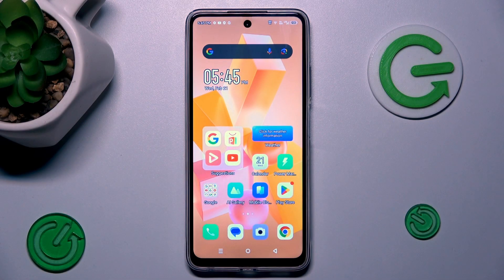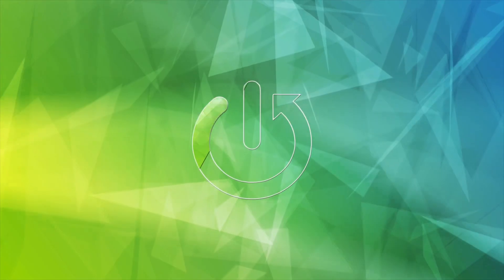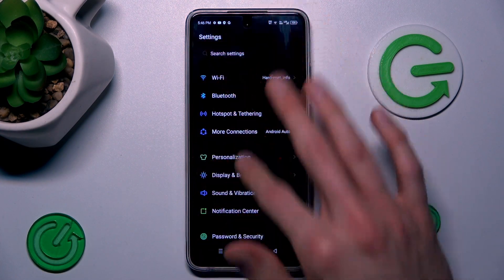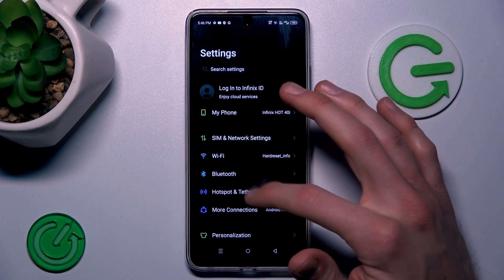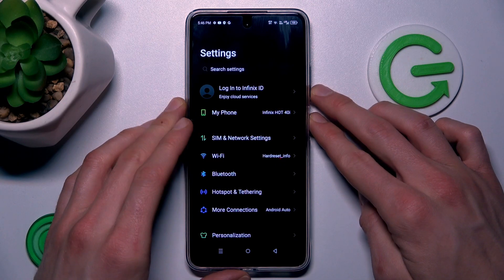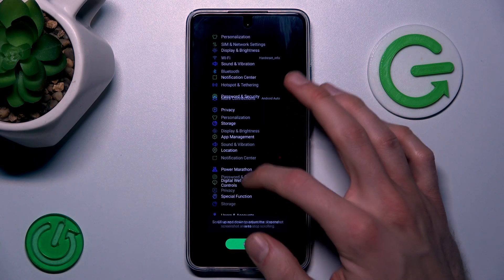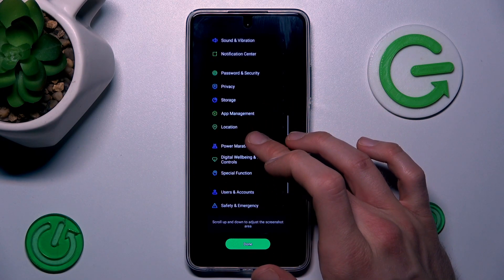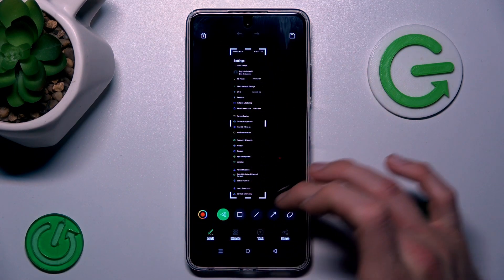How to Capture a Long Screenshot on INFINIX Hot 40i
Discover how to capture full-page screenshots on your INFINIX Hot 40i smartphone with this helpful tutorial. Whether you're saving web pages or lengthy messages, full-page screenshots ensure you capture every detail in one image. Join us as we walk you through the steps to take full-page screenshots on the INFINIX Hot 40i, ensuring you can easily capture and share complete content from your device's screen.

How to capture a scrolling screenshot on INFINIX Hot 40i? How to take a full page screenshot on INFINIX Hot 40i? How to make a long screenshot on INFINIX Hot 40i?